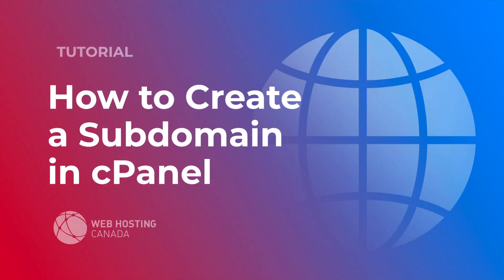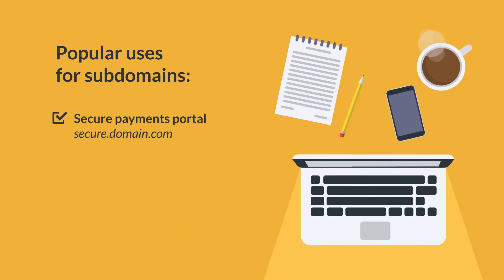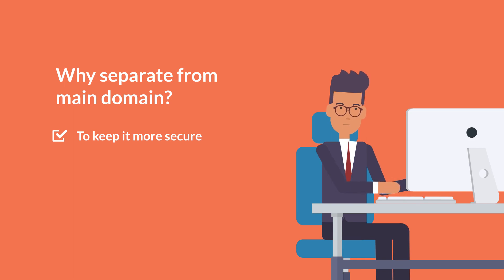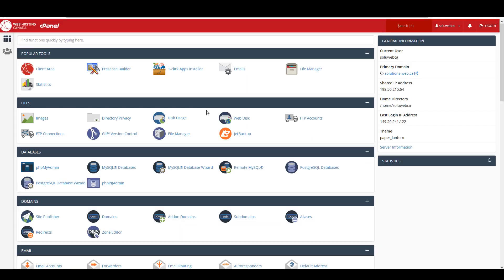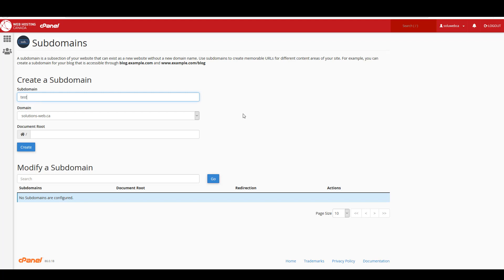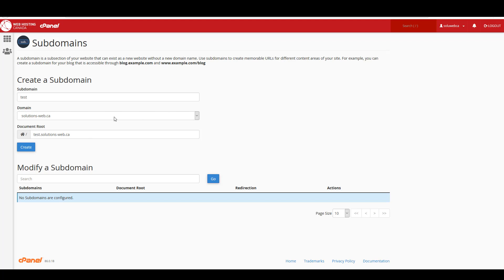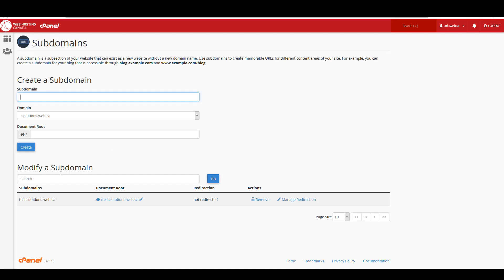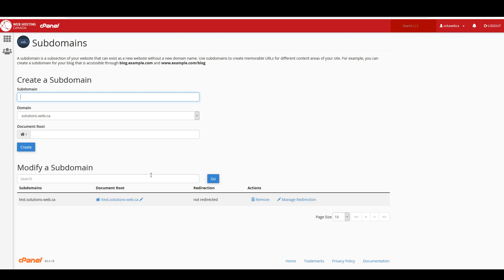How to Create a Subdomain in cPanel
There are a number of reasons why you might need to create a subdomain in your cPanel hosting account. Whether you're creating a secure payment portal, a membership website, or a staging environment, subdomains are handy because they create a separate hosting folder and database. This means that you can essentially have multiple different websites using only one domain name.

If you'd prefer to read the steps outline in this video, consult Web Hosting Canada's knowledge base

Subdomains can be used in a lot of clever ways other than just payment portals and membership sites. Some websites use multiple subdomains so that, while their website looks and feels like a single site, it is actually much more flexible and robust than a lone site could ever be.

Making a subdomain in cpanel is not very different from creating a new domain in cPanel, and with the instructions provided in this tutorial and the article linked above, you should have everything you need to get started using subdomains.